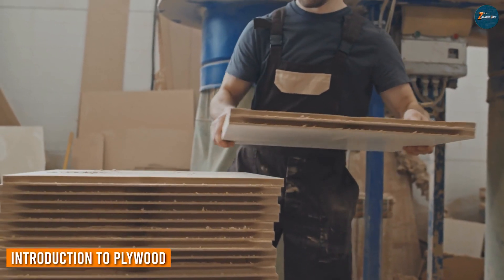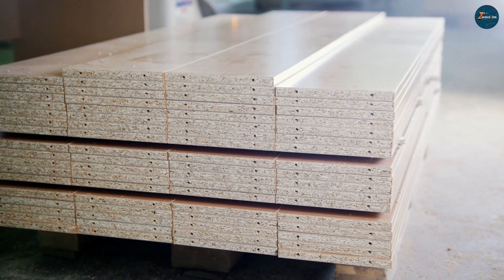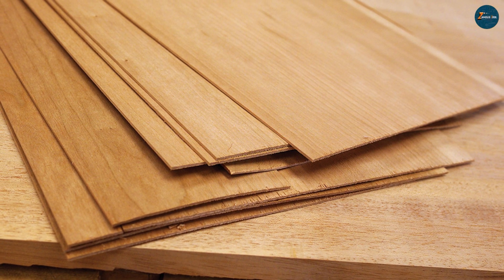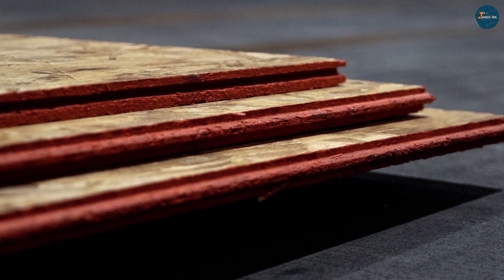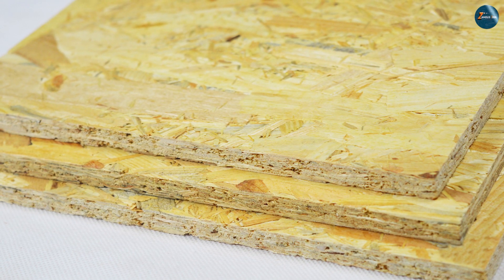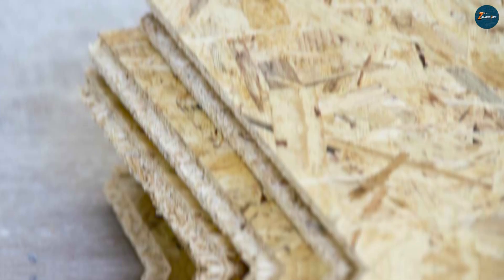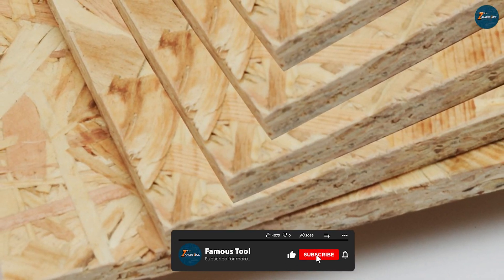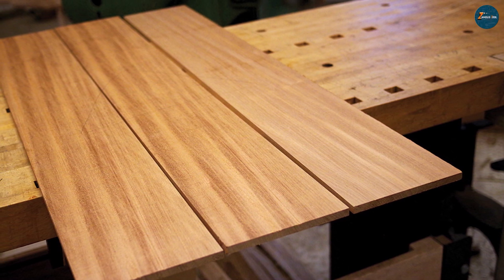Plywood vs OSB: Choosing the Best Building Material! [2025]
Are you torn between using plywood or OSB (Oriented Strand Board) for your next construction or renovation project? Watch this informative video to understand the key differences between these two popular building materials and make an informed decision.

In this video, we'll explore the pros and cons of both plywood and OSB, discussing their structural integrity, cost-effectiveness, moisture resistance, and environmental impact. We'll also delve into their respective applications and recommended uses in various construction scenarios.

By the end of this video, you'll have a clear understanding of the strengths and weaknesses of plywood and OSB, allowing you to choose the best option for your specific project requirements. Don't miss out on this valuable insight – watch now and make an informed decision for your next construction endeavor!